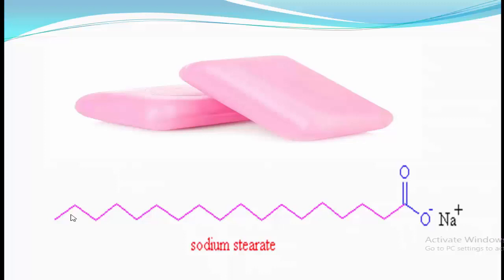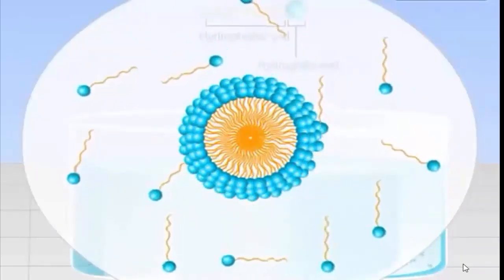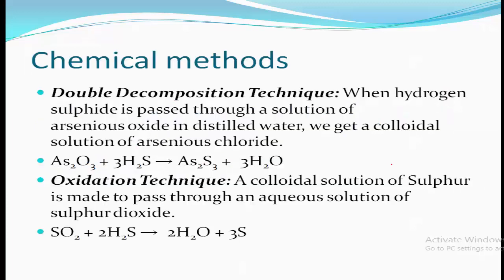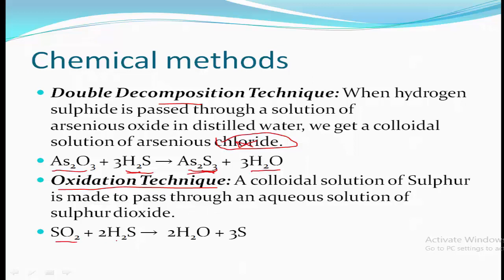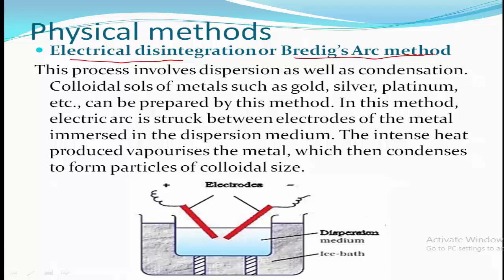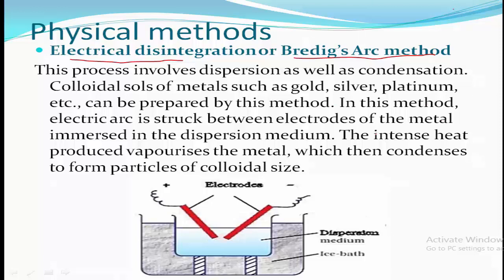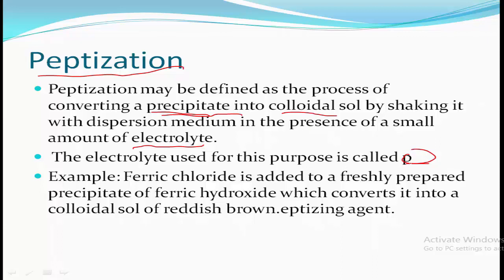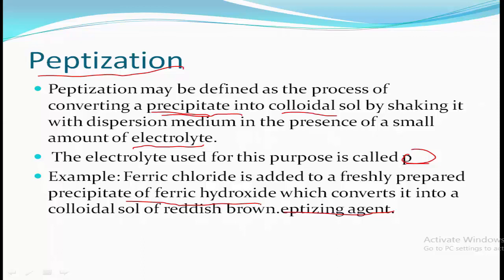Surface chemistry: Preparation of colloids